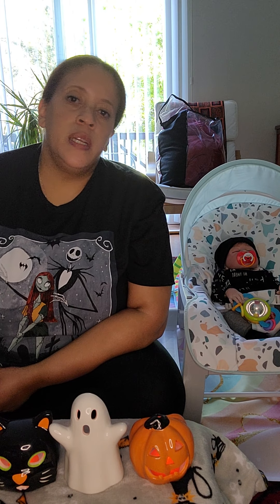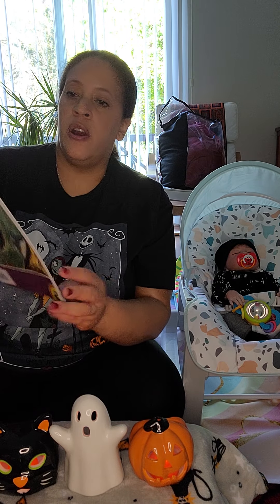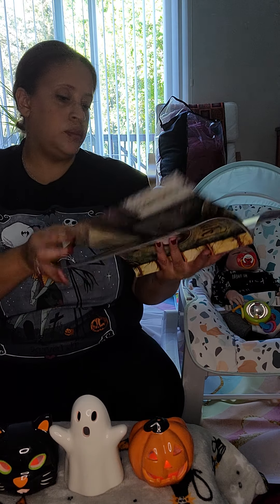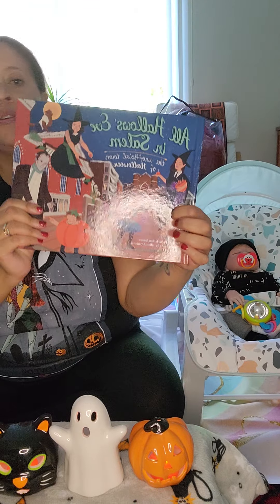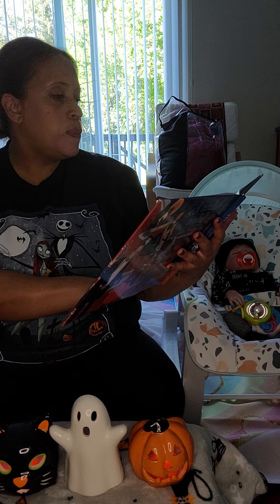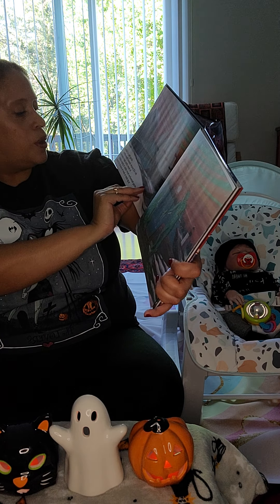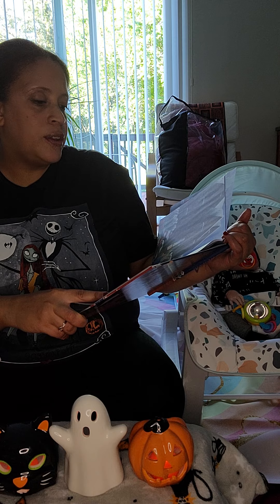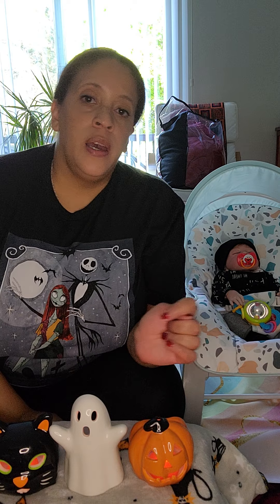Haunting Tales for 🎃 👻 🎃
Kids Halloween stories